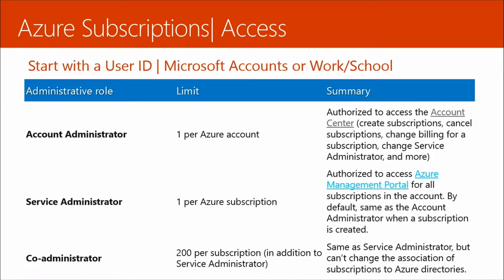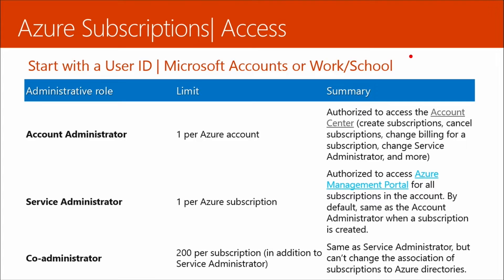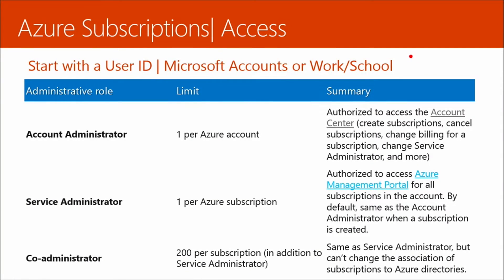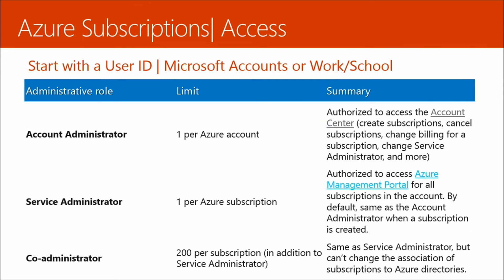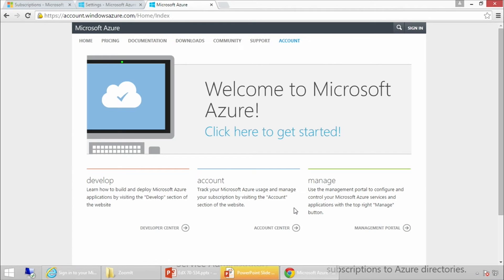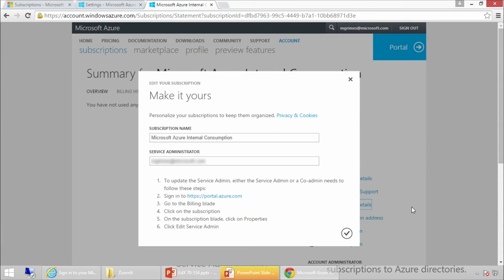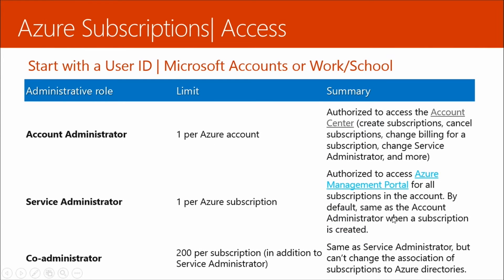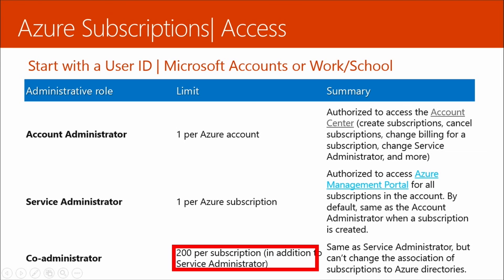Controlling Access to an Azure Subscription